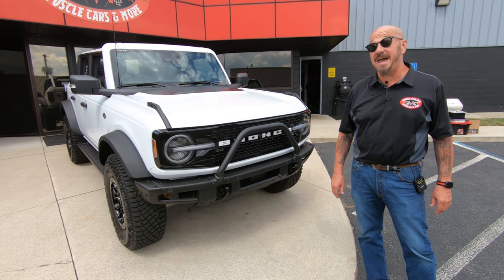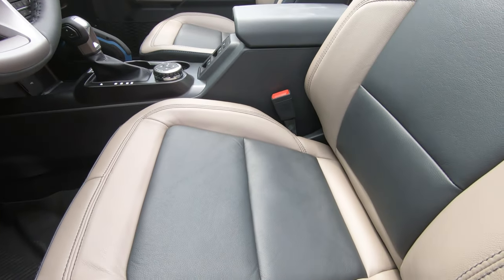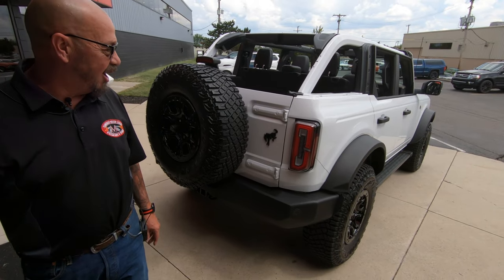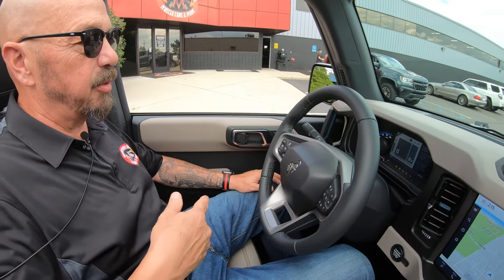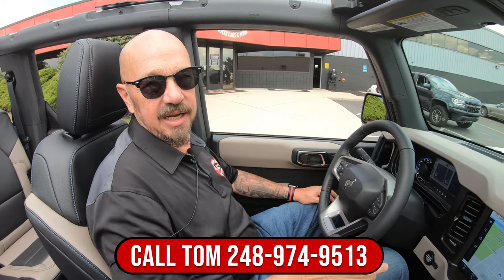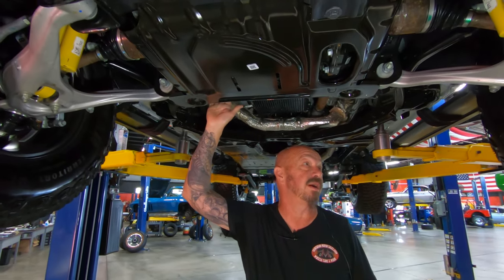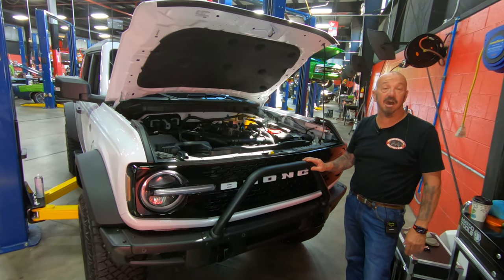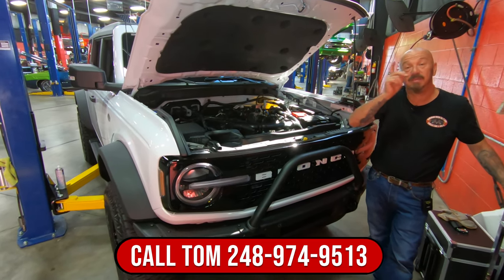2022 Ford Bronco WILDTRAK 4-Door 4X4 For Sale Vanguard Motor Sales #9525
Welcome back guys! Today we are taking this 2022 Ford Bronco WILDTRAK 4X4 out for a test drive!

2022 Ford Bronco Wildtrak 4 - Door 4X4
VIN: 1FMEE5DP2NLB09525

Check out this amazing 2022 Ford Bronco Wildtrak 4 – Door 4X4! This Bronco is practically new with only 84 Miles and it's sporting Oxford White Exterior Paint, a Removable Hardtop, 17'' Black Wheels with Goodyear MT Tires, a Full-Size Spare, Power and Heated Mirrors, LED Lighting, Front and Rear Tow Hooks, and a 360 Degree Camera System. Inside, this '22 is fitted with a Black and Stone Interior with Leather-Trimmed Seats, Leather Gear Knob and Steering Wheel, a Push Button Start, 8'' Digital Touchscreen, Power Windows, Tilt/Telescope Steering Wheel, and Dual - Zone Climate Control.
Under the hood sits a 2.7L Ecoboost V6 Engine that puts power to the ground through a 10 - Speed Automatic Transmission! This Bronco is also equipped with 4 - Wheel Drive and Locking Differentials Front and Rear! See below to read all about this Ford's specs and features from its window sticker, which is also traveling along with it. This 2022 Bronco Wildtrak 4 - Door combines timeless styling with modern technology and it won't last long!

to see over 100 HD photos and our in - depth video for this 2022 Ford Bronco Wildtrak 4 - Door 4X4 and over 200 other classics!

Mechanics:
2.7L Ecoboost V6 Engine
10 Speed Automatic Transmission

4.7 Front and Rear Locking Diff

Good Year Territory MT

4 Wheel Disc Brakes/ ABS

Body:
- Oxford White Painted
- Easy Fuel Capless Filler
- Fender Tie – Down Hooks
- Grille – Black / Bronco White
- Head Lamps – Auto High Beam
- Head Lamps – Auto LED w/ Signature LED Lighting
- Mirrors – HTD/ Power Glass, Manual Fold
- Tow Hooks – Front (2)/ Rear (1)
- Wildtrak Hood Graphic

Interior:
- LTH TRM / VNYL SSTONE/BLK STS
- 1 Touch Up/Down Driver/ Passenger Window
- 60/40 Split Fold Rear Seat
- A/C Dual Zone Climate Control
- Aux Switches W/ Pre – Wiring
- Carpet Flooring, Box Rows
- IP Cluster 8” Digital Screen
- Locking Glove Box
- Leather Gear Knob/ Steering Wheel
- Powerpoints – 12 V
- Tilt/Telescope Steering Column
- Center Console

Underneath:
- Exhaust in Excellent Shape
- Paper Tags
- Heat Shielding